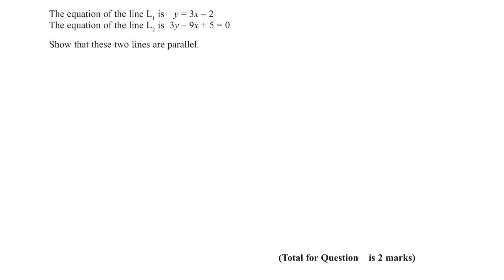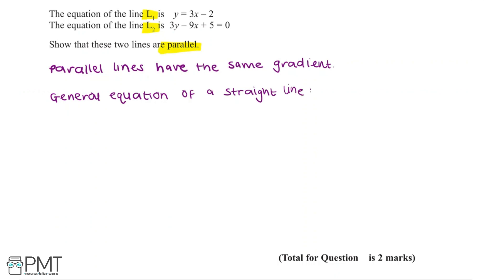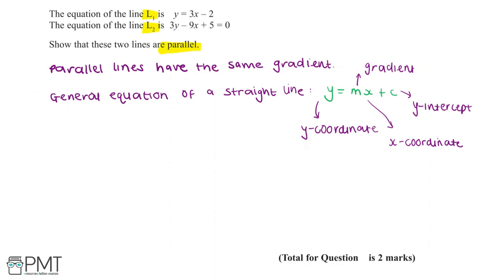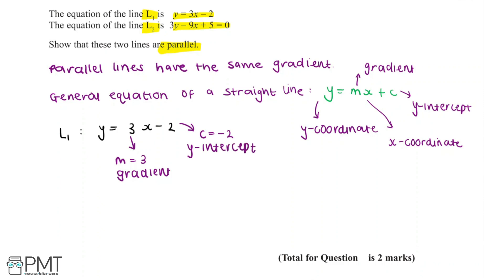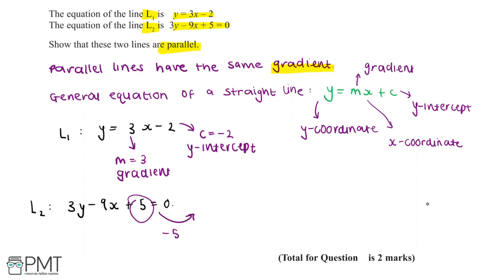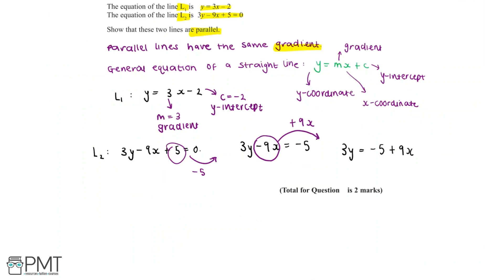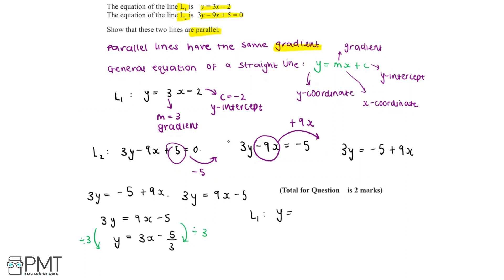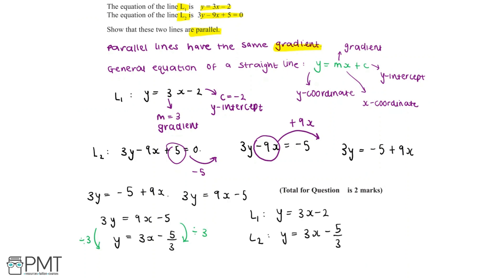Equations of Straight Lines (Higher) - Q1 | Maths GCSE | PMT Education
This is the video solution for our Mathematics GCSE Equations of Straight Lines (Higher) Questions by Topic. You can watch all the videos for this question set in this playlist